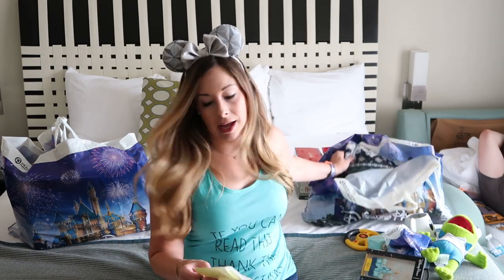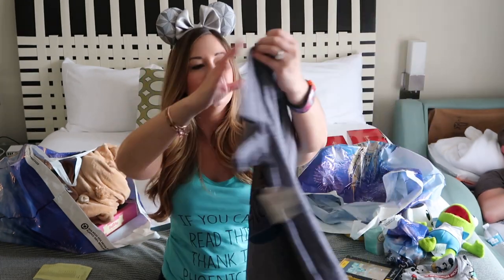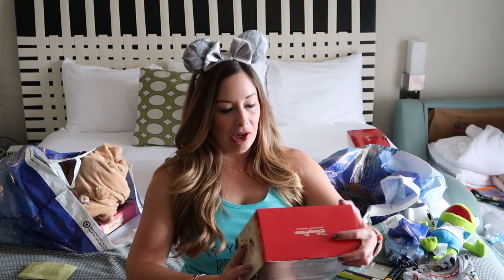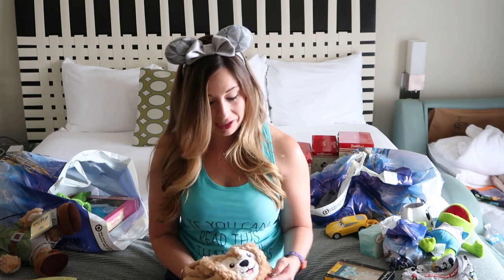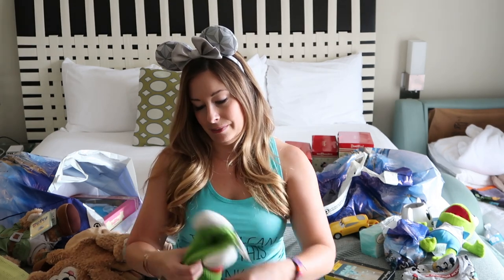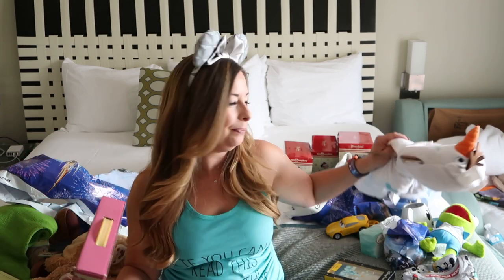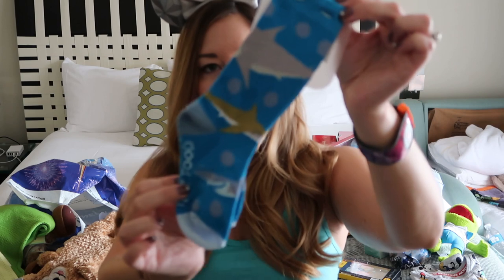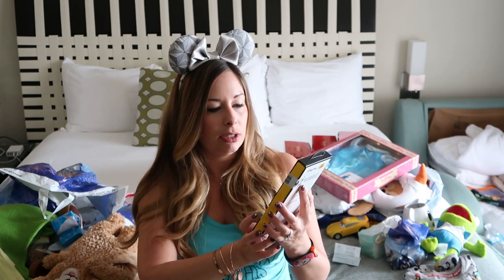GIANT Disney Character Warehouse Haul!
Treasures from the International Drive Character Warehouse in October 2018!

ABOUT ME

Disney Bride turned Disney Mom sharing my family's travel adventures to Disney World and beyond! My husband is Justin and our adorable son is Jackson, age 3.